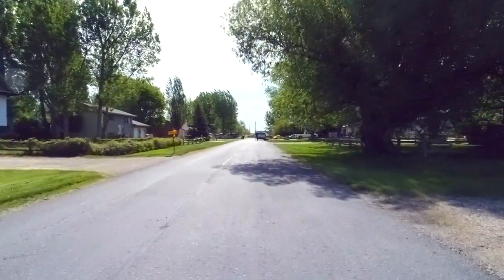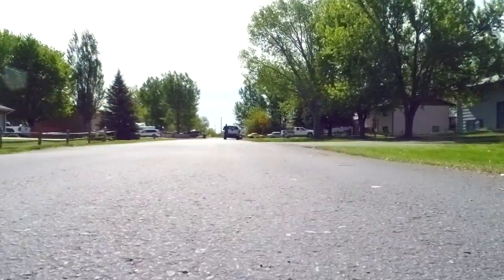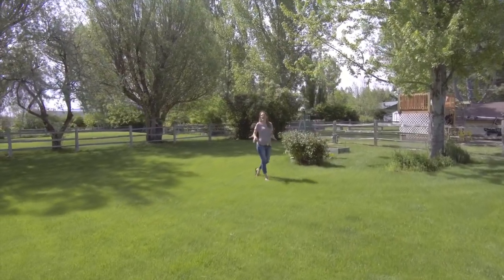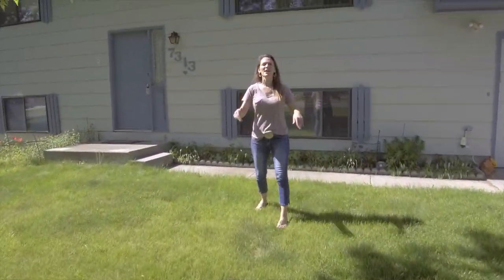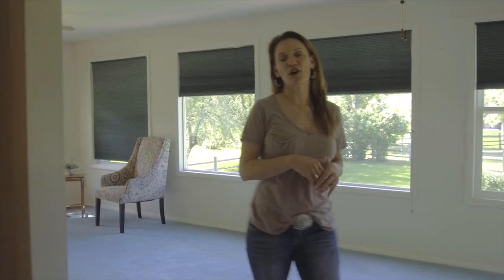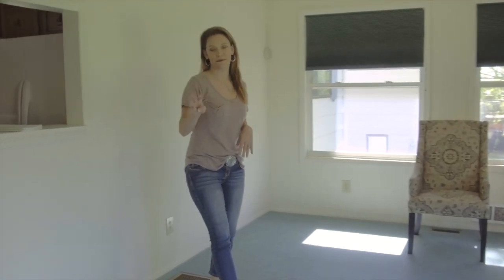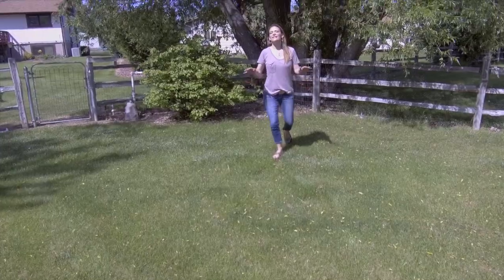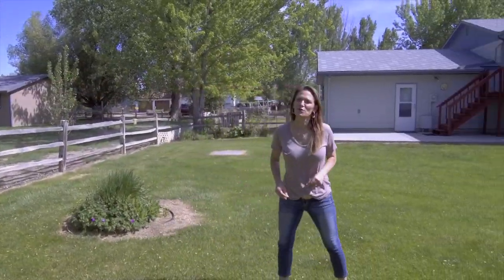Park Like Backyard- 7313 Cactus Court- Casper, WY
You can see the pride of ownership throughout this entire neighborhood as you drive in. Hi, I'm Alisha Collins, with RE/MAX The Group and the Alisha Collins Real Estate Team. And today we are at 7313 West Cactus. We have got to tell you about this great yard. This yard is watered by Alcova Water District, and it has perennials, and trees, and tons of green grass. You are going to love it. Now let's get to this great house. Let's go inside. This home has four bedrooms, two bathrooms and an oversized two-car garage. We're walking into what is my very favorite room. This room could be used as a sunroom, a den, or a third family room. One more thing, this home can be purchased for zero down, with approved credit of course. You're gonna love living here. We want you to love where you live. Make it a great home buying and selling day. See you soon.

To see more homes go to YourCasperArea.House